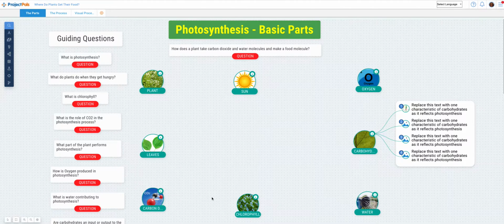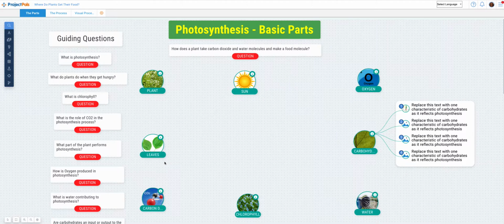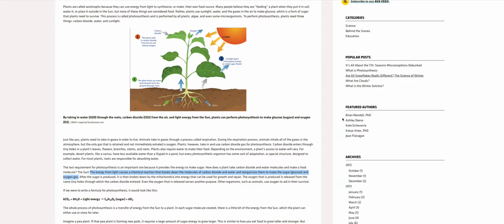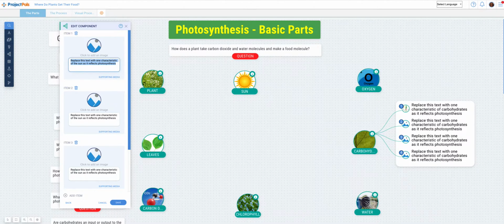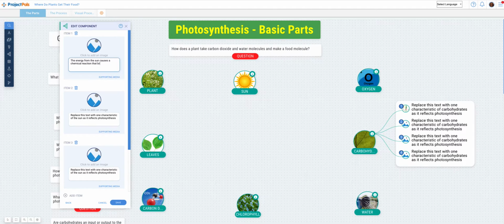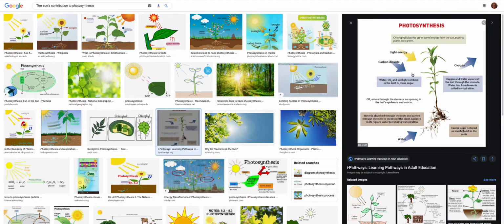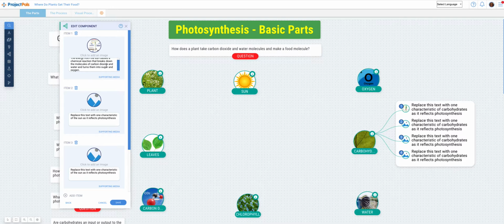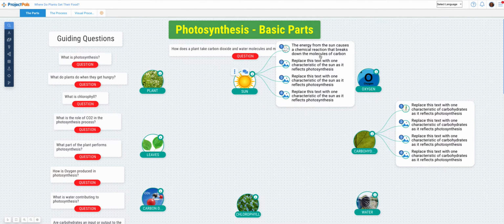The Parts Tab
In this video we explain how to work on the Parts tab in the 'Where do Plants Get Their Food' project